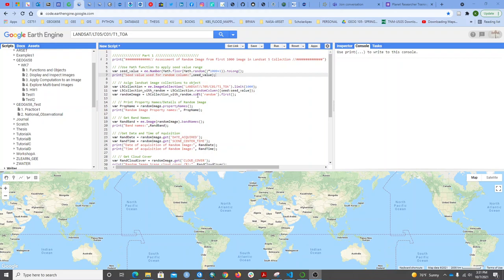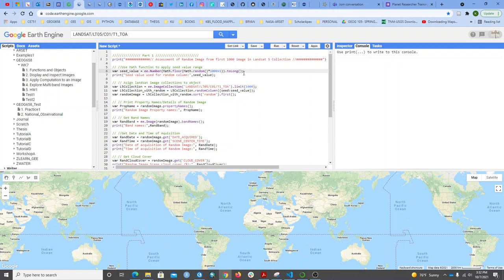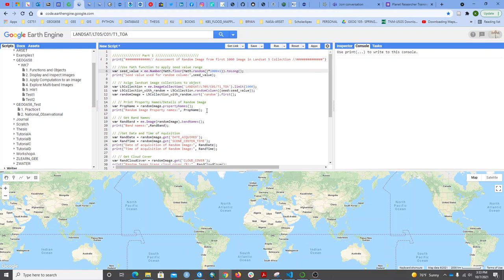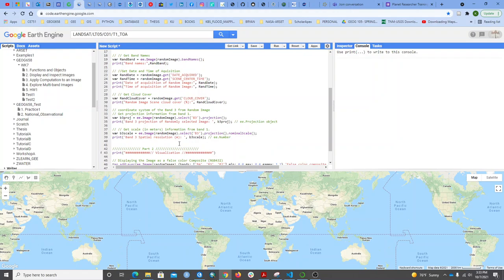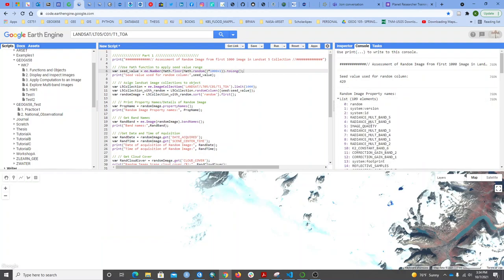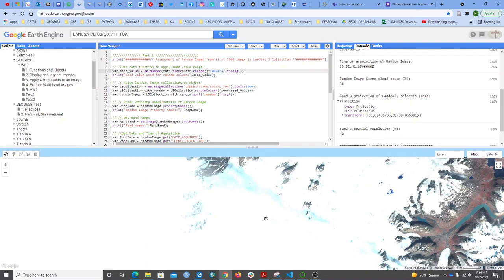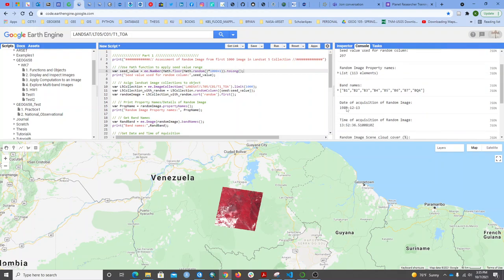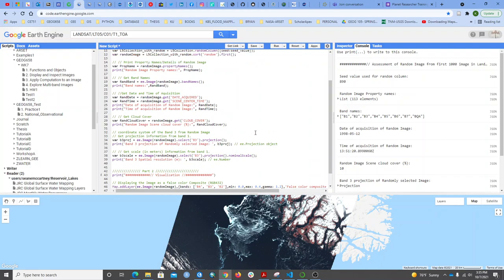GEE Assessment of Random Image properties from a collection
This video shows how you can randomly select a single image from a collection, assess the properties, and display the image as a false color composite. The idea is to get a unique/different image with its associated properties whenever you run the script.